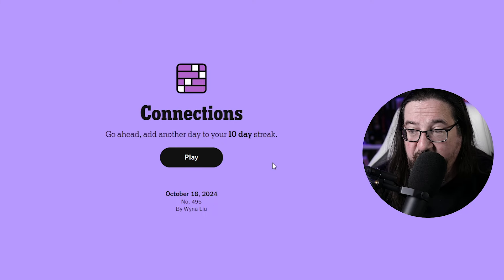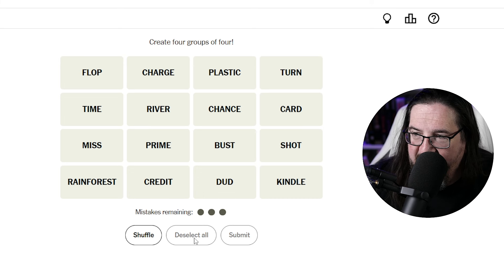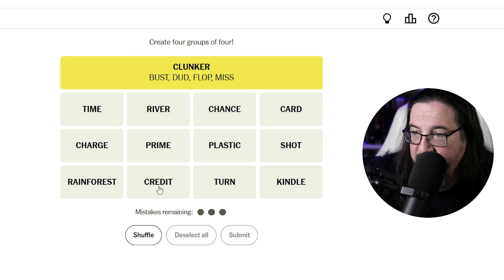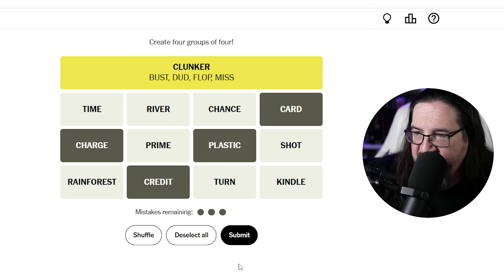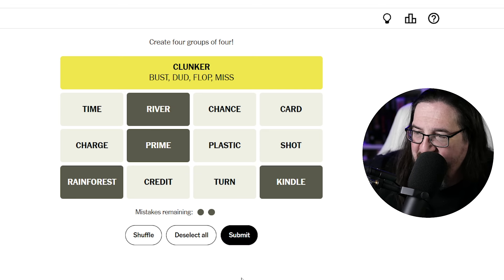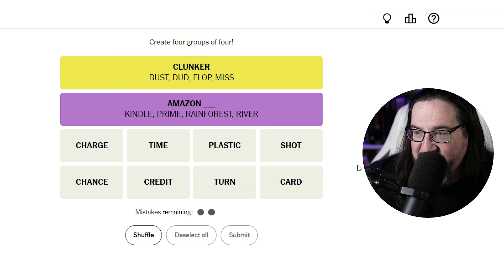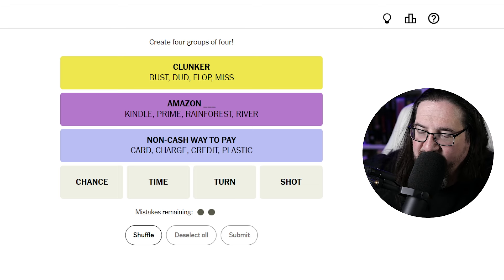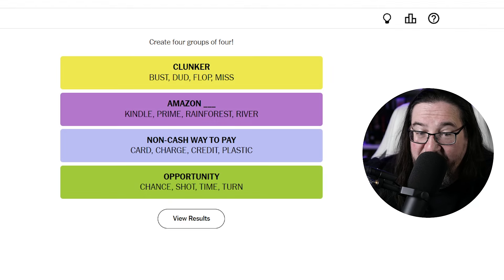Doug Plays NYT Connections 10/18 (New York Times Puzzle Game)